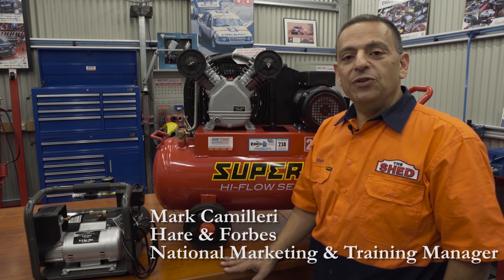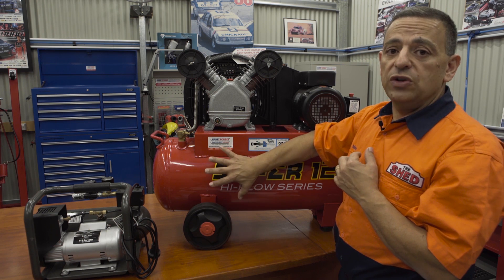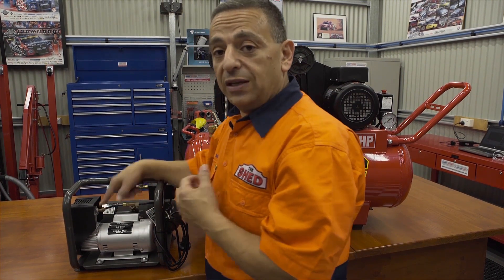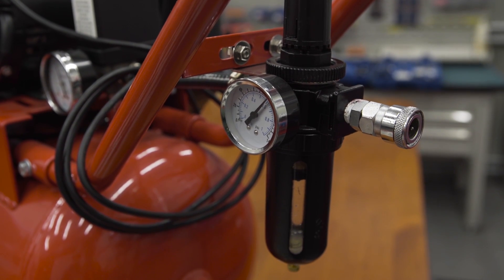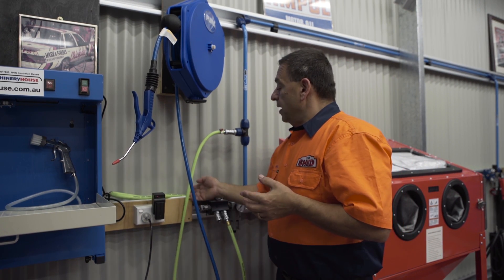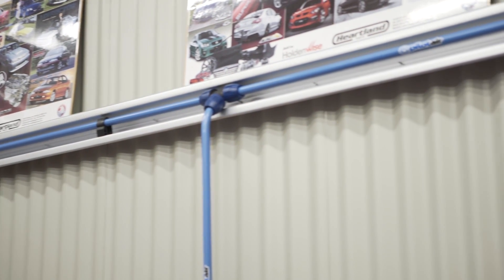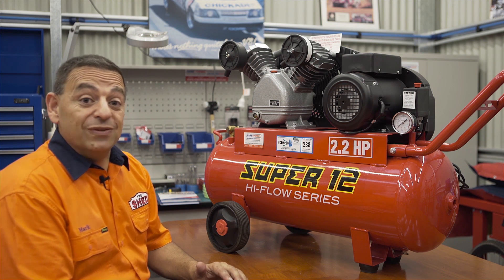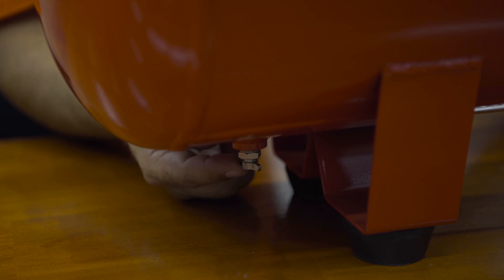The Shed: Part 3 - Installing And Maintaining Your Compressor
The last video "Installing and maintaining your compressor" in a series of informative videos about air compressors covering different types and their potential usage. Presented by Mark Camilleri. For more info on the equipment mentioned